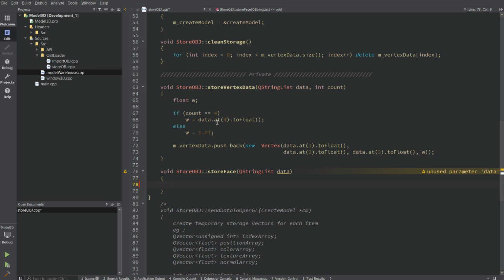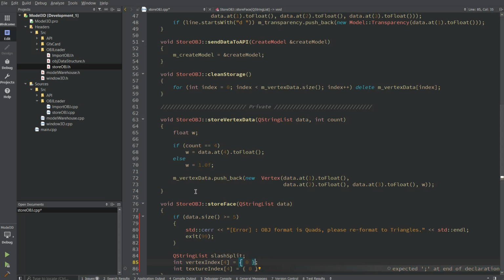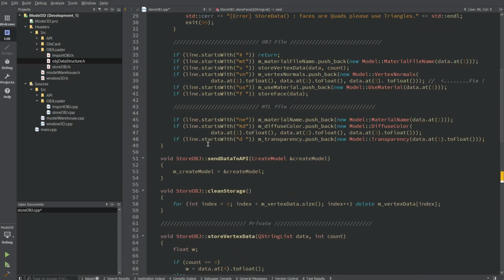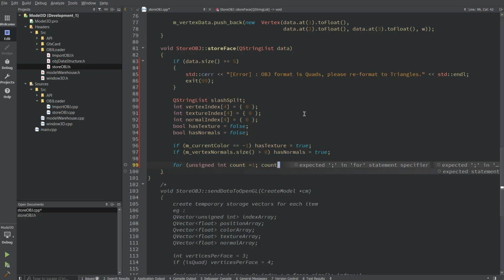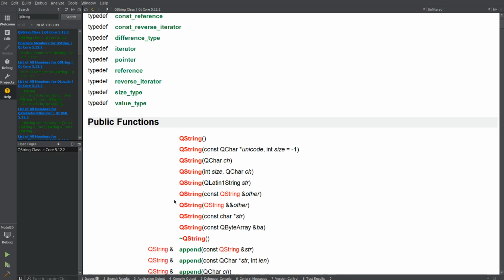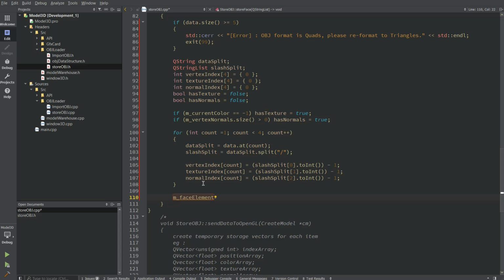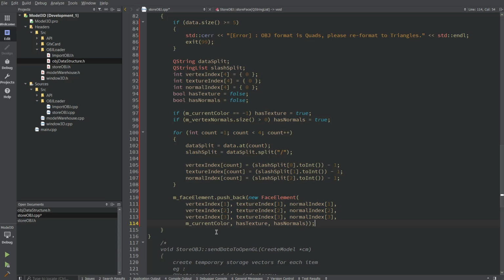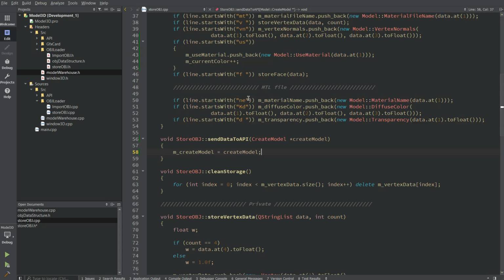2019 Episode 17 : Qt C++ Face The Data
2019 Qt C++ Loading a 3D Model (.obj)
Episode 17 : Qt C++ Face The Data